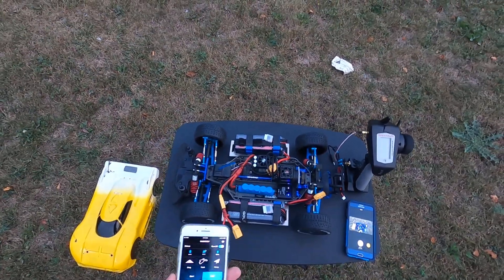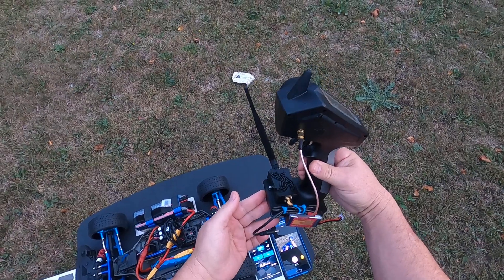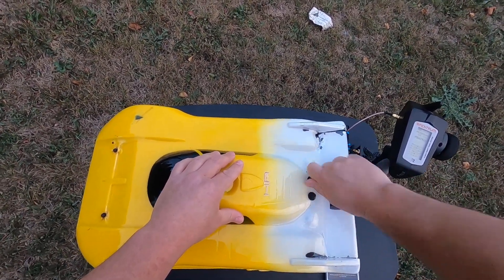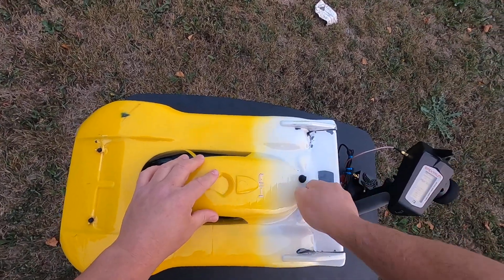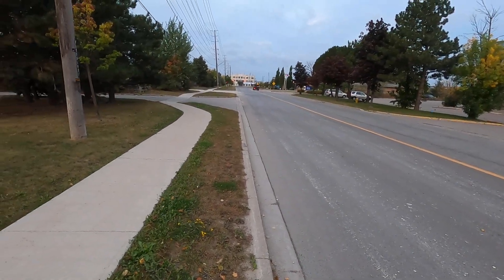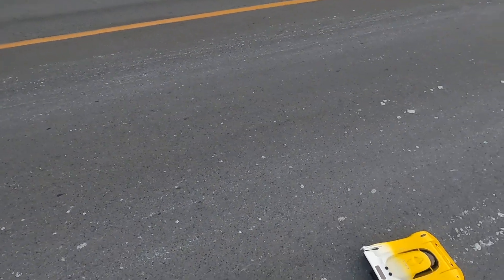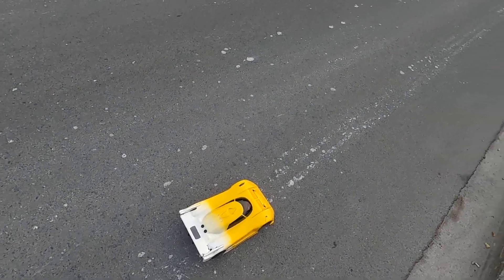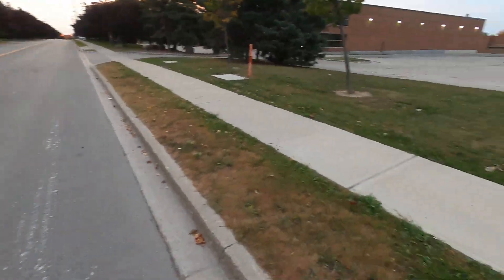Traxxas Slash 4x4 Speed Run - Hobbywing Max 6 & Hobbywing 4274 Motor - Deltaplasticks Jaguar - 93Mph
Hey guys I was out today to do a Traxxas Slash 4x4 Speed Run for the first time after my Slash 4x4 Crash. This was a Post Crash Shakedown Run and I was having trouble getting over 106Mph this time. I'm using a Hobbywing Max 6 esc and a Hobbywing 4274 Motor. Look at the front left fender before and after the run. My suspension had something wrong with it and the car was sitting lower than normal. This caused the front left tire to rub hard on the body at speed nearly wearing through it by the end of the day. I don't know how I missed this but it held the car back and wore the center of my front tire half way through!

BEST Long Range low cost RC Transmitter

Cheap Good Quality Motor & Esc Combo's
1/10 scale
3650 Brushless Motor 3900kv & 60amp Esc Combo
3650 Brushless Motor 4300kv, 60amp Esc Combo & Program card
3660 Brushless Motor 3800kv & 80amp Esc Combo
1/8 scale
3674 Brushless Motor 2250kv, 120amp Esc Combo & Program card

Cheap Good Quality Brushless Motors
1/10 scale
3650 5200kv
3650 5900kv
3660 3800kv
1/8 scale
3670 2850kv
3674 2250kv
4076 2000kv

Cheap Good Quality Esc's
80amp Esc
120amp Gool RC

Batteries Here:
6s Lipo 2 pack with EC5 connector
4s Graphene with Traxxas connector
4s Graphene with XT-90 connector
3s Lipo 2 pack with Traxxas connector
3s Lipo with Deans connector

Tools I Use HERE:
Hex drivers. Good quality & tight fit
Soldering iron high temps & good price https
Soldering holder Helping Hands
Pencil torch

Camera and mount HERE:
GoPro Hero 8 that I use
Camera/Phone mount for your RC transmitter

Traxxas Slash 4x4 Speed Run,
Traxxas Slash Speed Run,
X01 Speed Run,
Traxxas 4x4 speed run,
Hobbywing Max 6,
Hobbywing Max 6 esc,
Hobbywing Max6,
Hobbywing 4274 Motor,
Hobbywing brushless,
Arrma Hoons,
Deltaplastik Jaguar,
Deltaplastiks Jaguar Body,